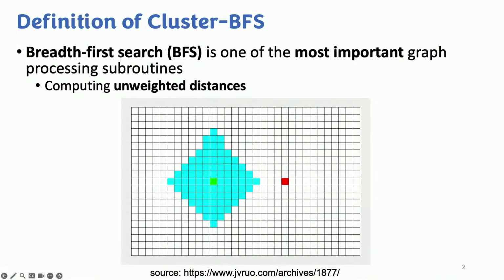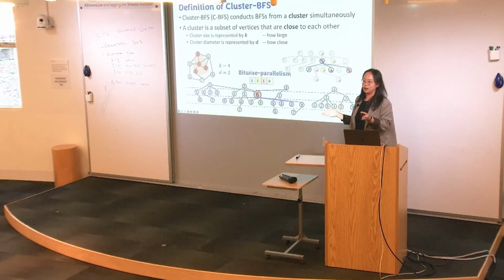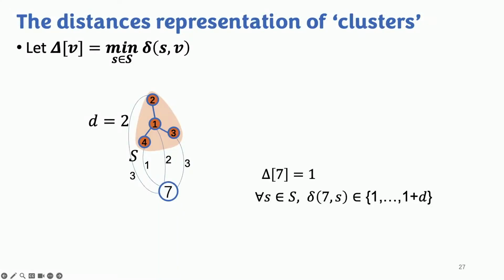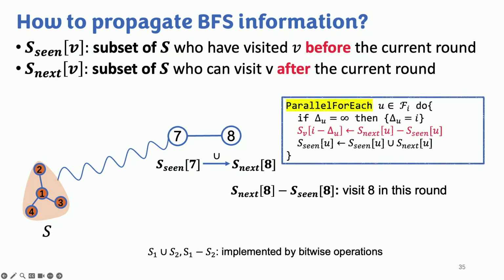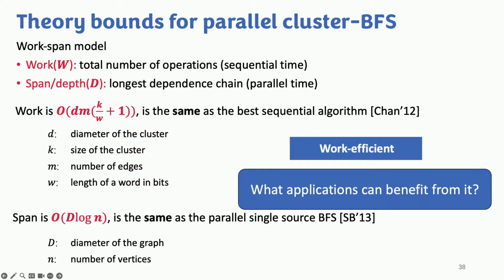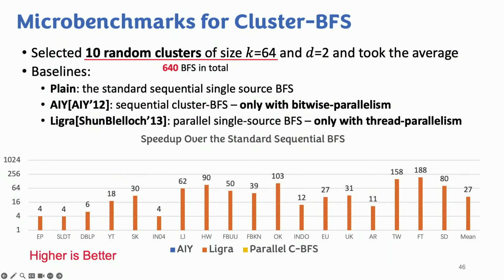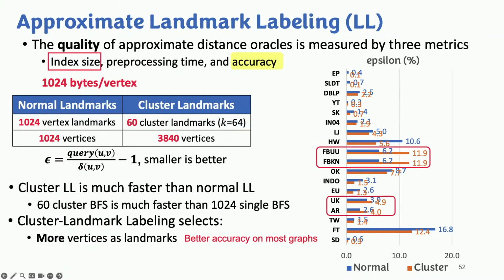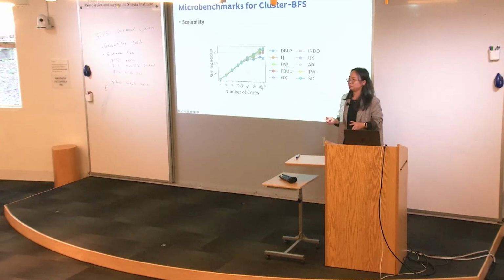Parallel Cluster-BFS and Applications to Shortest Paths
Letong Wang (UC Riverside)
Managing Parallelism